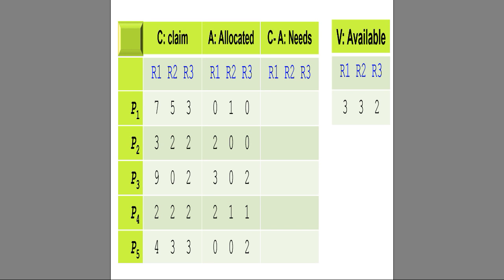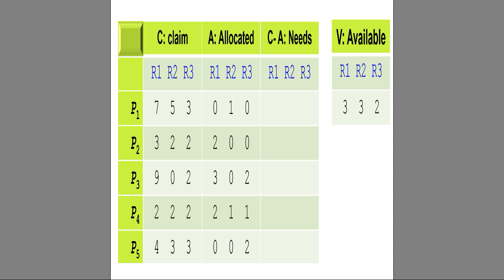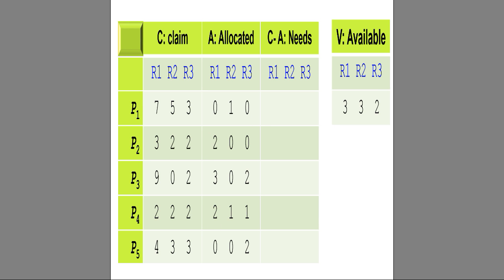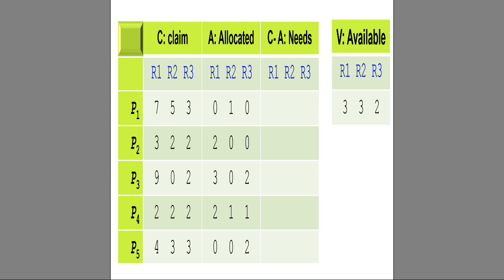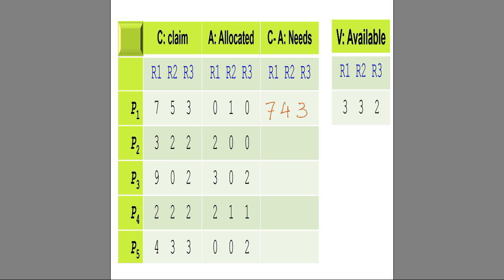SafeState Part 1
Safe State Determination for the Banker's Algorithm